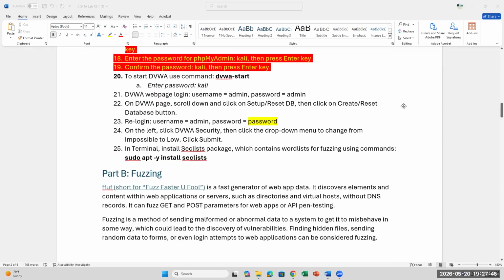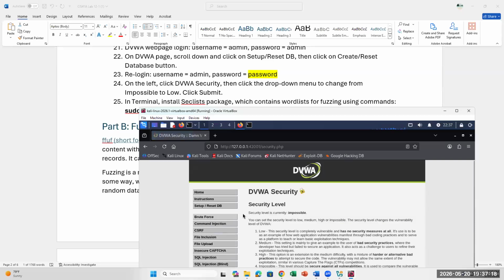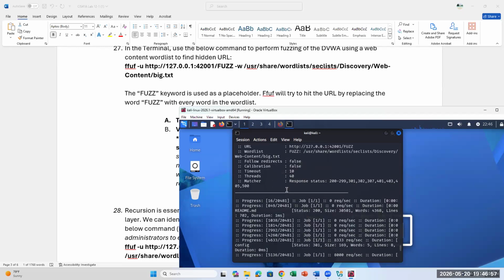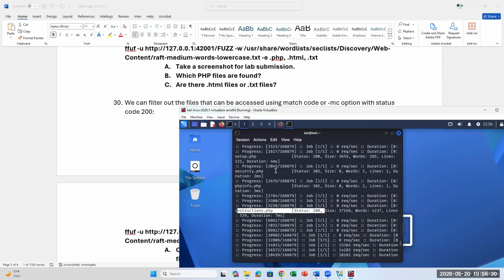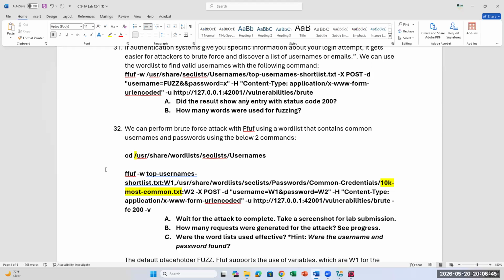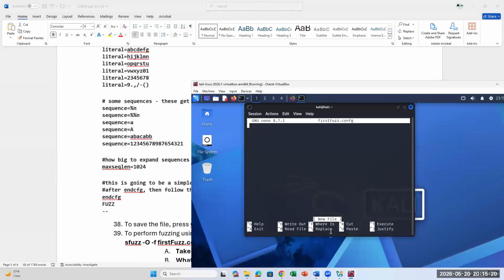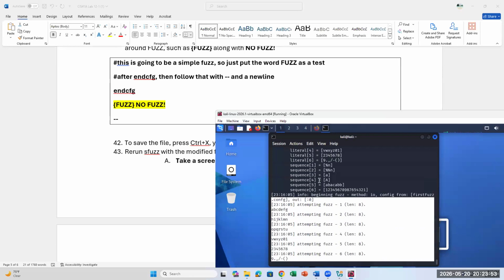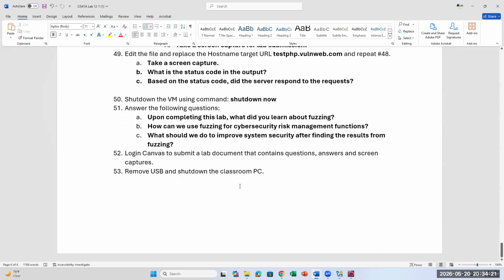CIS41A Lab 12: Fuzzing Vulnerable Web App for Threat and Exploitation Detection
Demonstration of setting up vulnerable web app, performing fuzz using fuff and sfuzz to to identify vulnerabilities in web app.